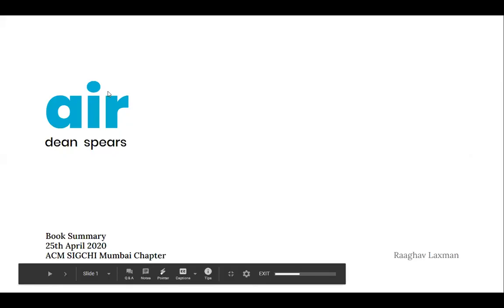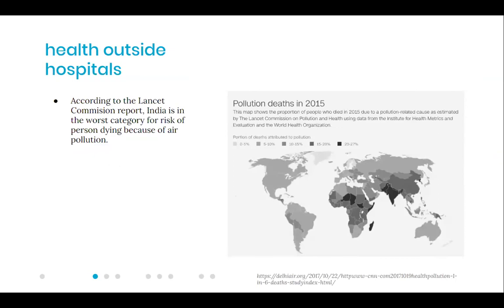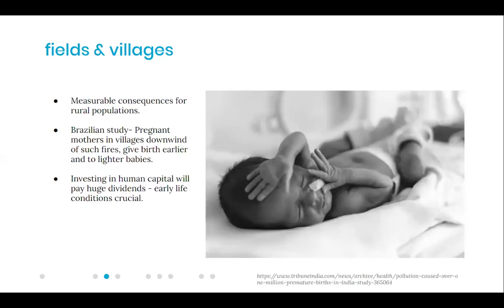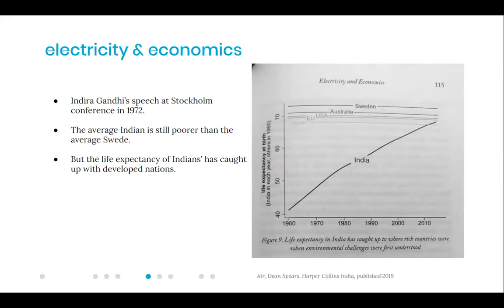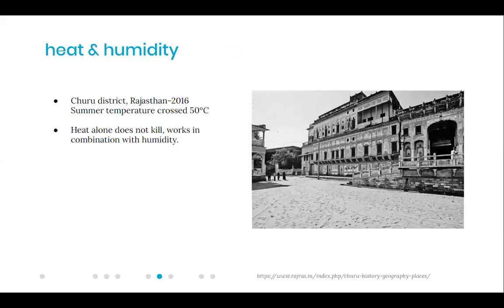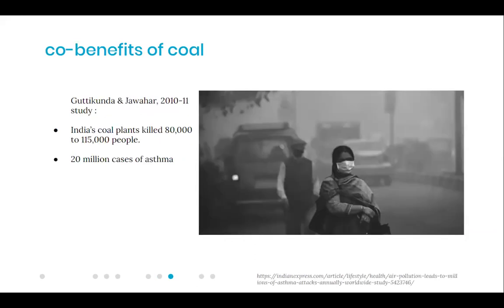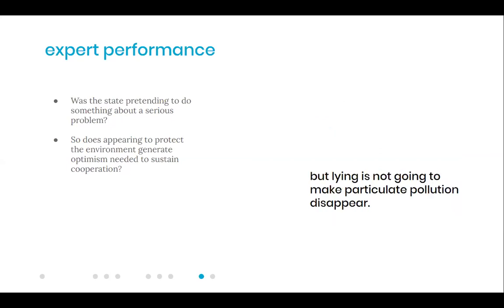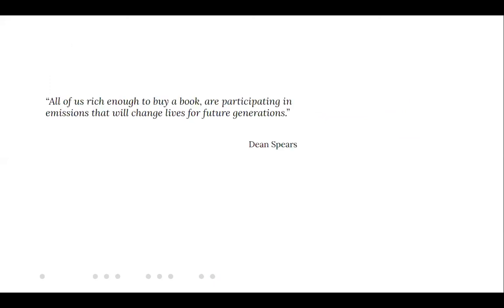Presenter - 2/3 - Raaghav Laxman | 25th April 2020 | 10th ACM SIGCHI Mumbai Chapter Meet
Presenters:
1. Sameer Bhiwani: Q/A session on "Design Leadership as a career".
2. Raaghav Laxman: Book review of "Air: Pollution, Climate Change and India's Choice Between Policy and Pretence" by Dean Spears presents.
3. Tanya Ballal: Theatre and Movement Workshops as research tools. [CHI'20 SRC]

About the chapter and monthly meetings: We started with our first meeting on 27th July 2019 and since then we are having our meetings on the last Saturday of each month. After much discussion and encouraged by growing interest of students and professionals we decided to formally register with ACM SIGCHI as chapters. On October 16, 2019 “Mumbai ACM SIGCHI Chapter” which is the professional chapter was chartered and on November 22, 2019 “IIT Bombay ACM SIGCHI Student Chapter” was chartered.